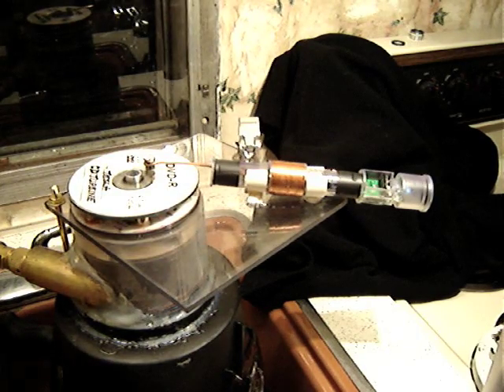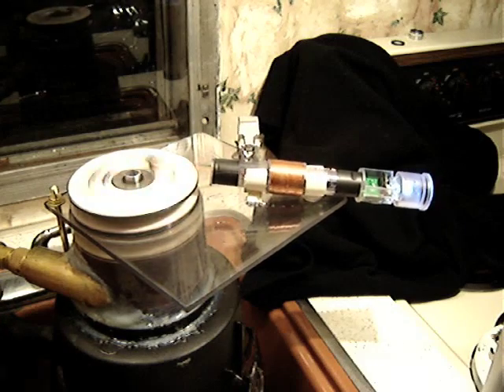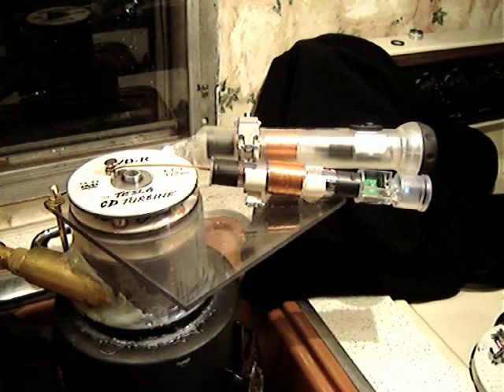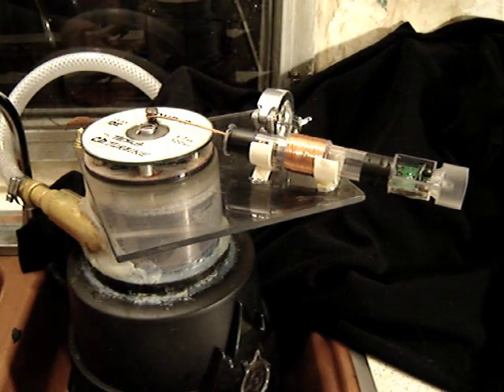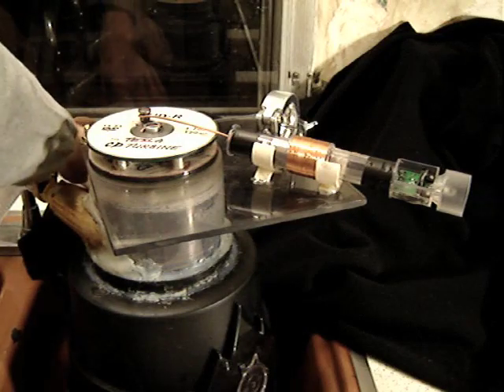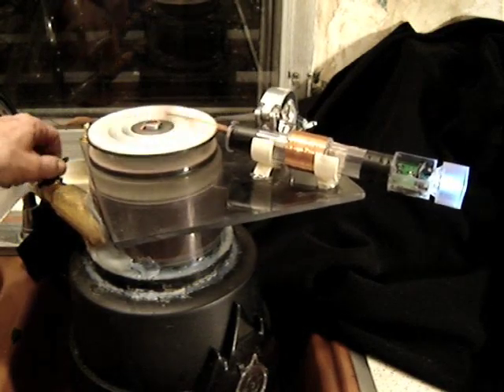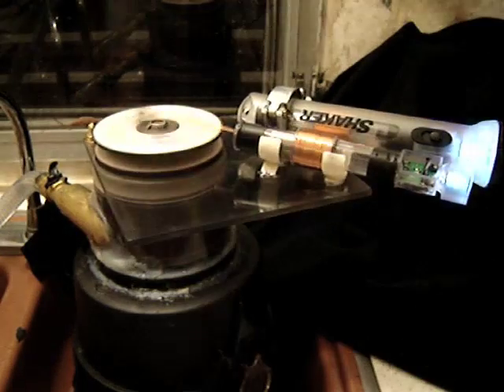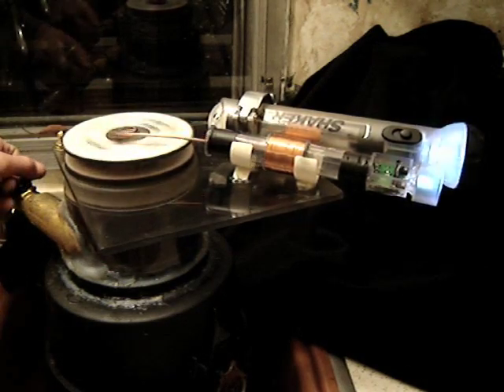SinkScience #10 - Shake Flashlight Shaker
MrfixitRick demonstrates the Shake Flashlight Shaker, which generates electric power from faucet water pressure.

A Tesla CD Turbine is used to convert the kinetic energy of water into rotation through a magnetic coupler. From the coupler, a connecting rod to a magnet charges the built-in battery of the shake flashlight.

A second shake flashlight is shown charging simultaneously by wireless magnetic attraction to the first one, just by mounting it nearby.

Pondering Question:
If the turbine output water is used for something necessary such as filling a sink, is this not "wireless free energy from a Tesla device" ?? (hehe)

Check out how a new understanding of magnetism will radically change our world, presented by nuclear engineer Mehran Keshe: